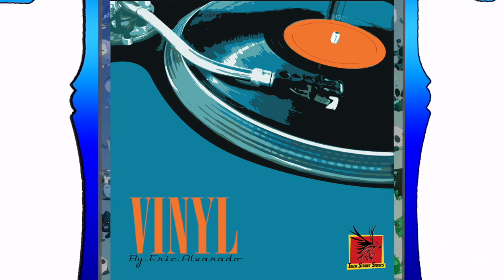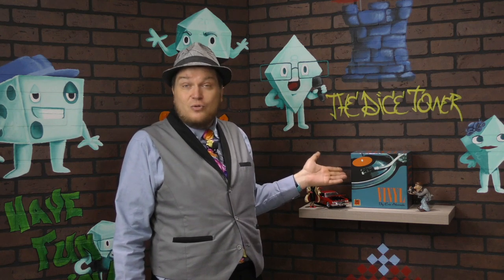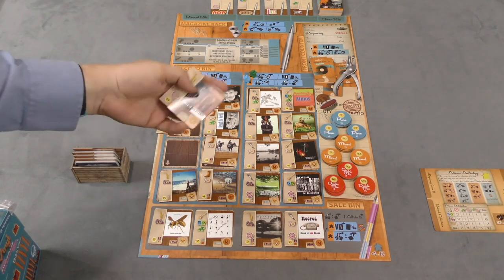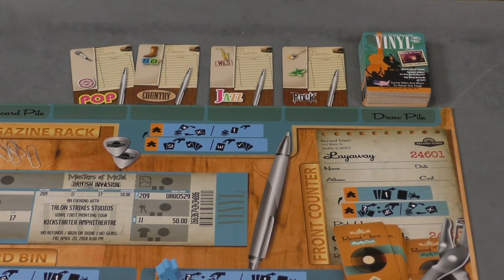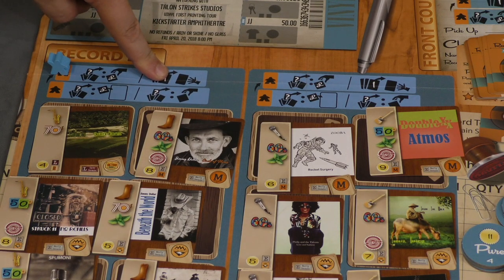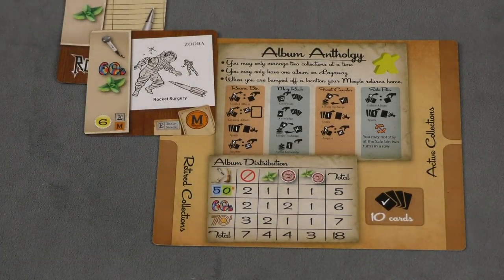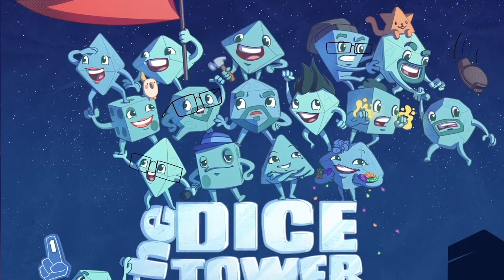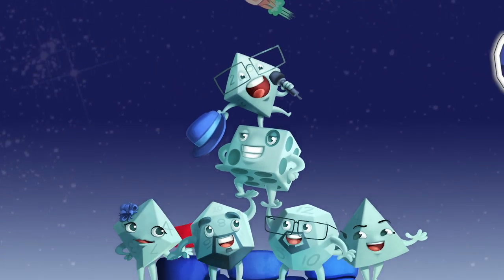Vinyl Review - with Tom Vasel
Tom Vasel takes a look at a record collecting game called Vinyl!

00:00 - Introduction
01:29 - Overview
09:45 - Final Thoughts